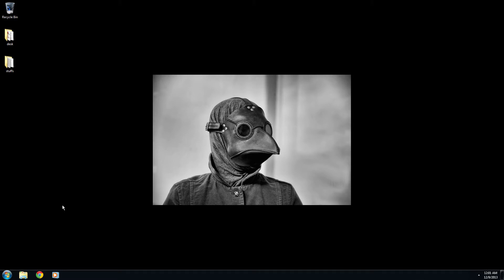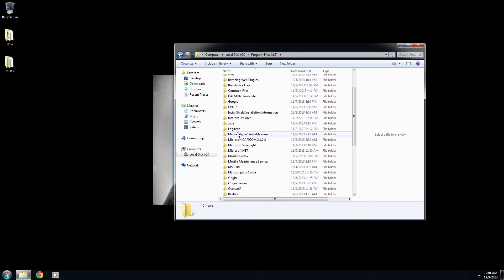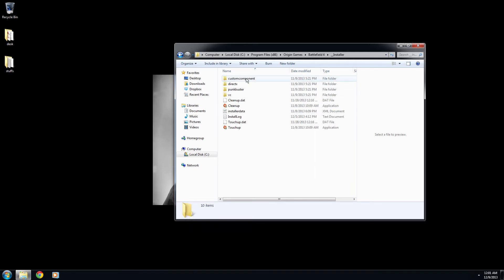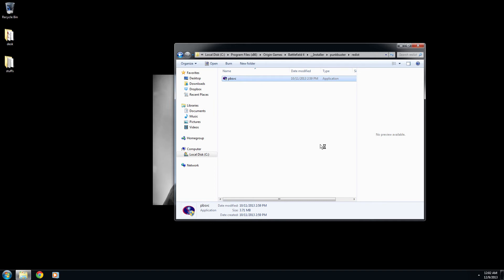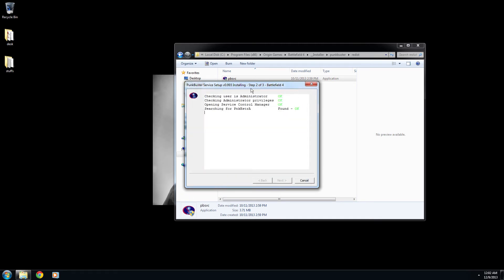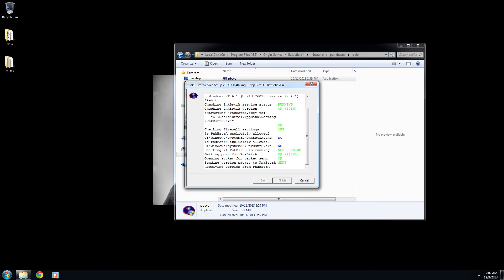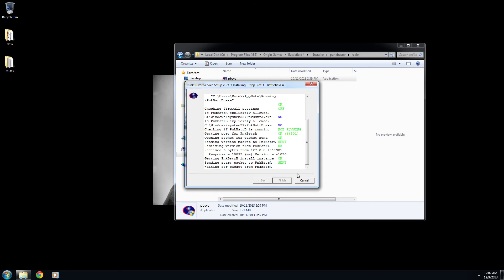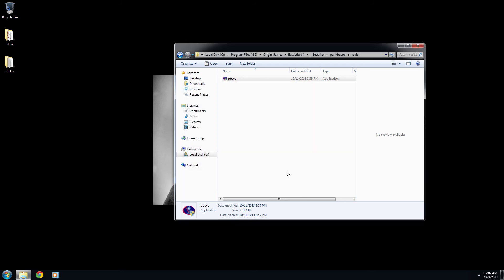How to Update Punkbuster for Battlefield 4 - Fast and Easy!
In this video, I show you how to update punkbuster for Battlefield 3 for Windows 7 and explain some for XP!
Goto: C:\Program Files (x86)\Origin Games\Battlefield 4\_Installer\punkbuster\redist

Then just double click and run pbsvc.exe and finish its prompts!

STILL NOT WORKING? TRY THIS:

FIRST TRY THIS: Make sure your anti-virus is not blocking punkbuster, also check windows firewall.
Punkbuster has 2 services running in the background in order to check your PC for hacks or 3rd party programs influencing the game.

They are called:
PnkbstraA

In order to enable both do:
1. Press Windows button and R at the same time
2. enter "Services.msc"
3. Locate PnkBstraA on the list
4. Mark both and select "Start the service" on the left side.
4B. If already running restart it.

Also try this additional steps if the above does not work
1. Open windows firewall
2. click advanced settings( on the left) and then inbound (also left)
3. Find PnkbstrA.exe and PnkbstrB.exe (if you have two of both, its fine)
4. right click on each of them  -properties-programs and services
5. make sure that "all programs that meet the specifications" is checked
6. then go to the "Advanced" tab and check all 3 boxes. Domain, Private and Public.
7. REMEMBER TO DO THIS FOR ALL PnkBstr Files. then save and quit.
8. Go to C:\Program Files (x86)\Origin Games\Battlefield 4 and delete "Pb" folder.
10. download and install both
11. Run Pbsetup.exe (the first link)
12. add a game (eg. bf4)
13. check for updates.